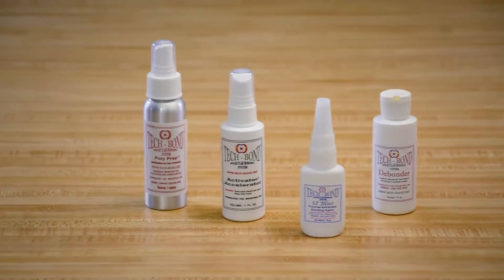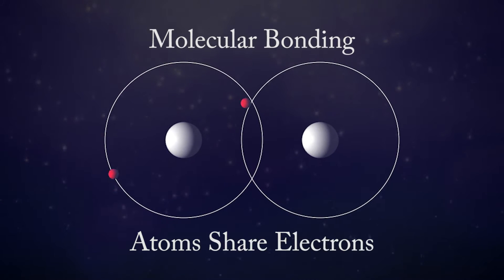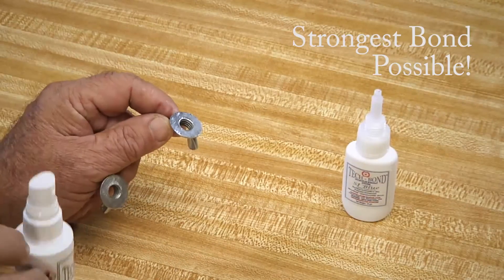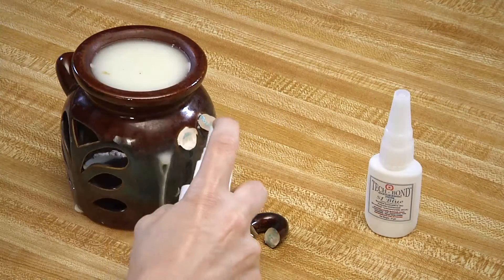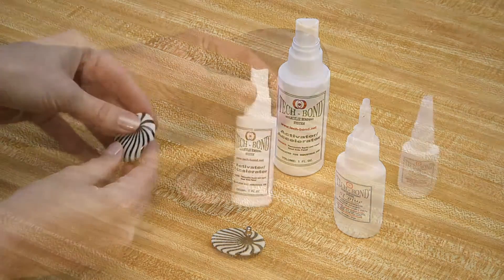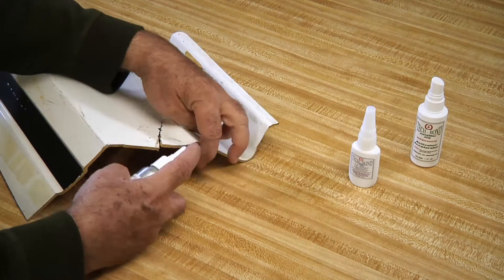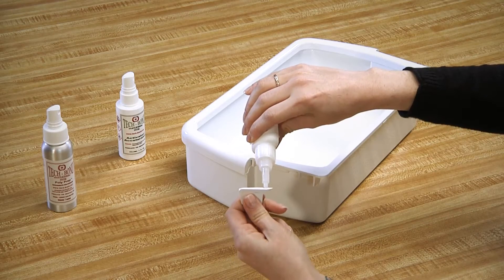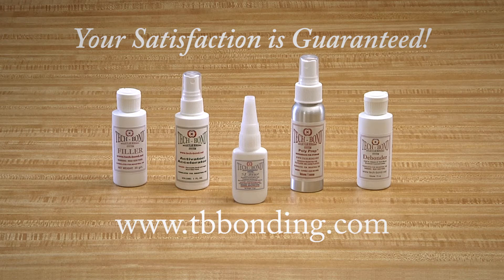Tech-Bond Molecular Bonding System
Thank you for visiting our channel. Here at Tech-Bond, we take the highest pride in the quality of our products. We created this channel as a way to show how quickly, and easily, you can repair things around the house or create something new using our structural adhesives and glues.